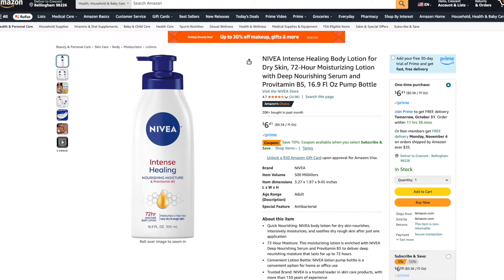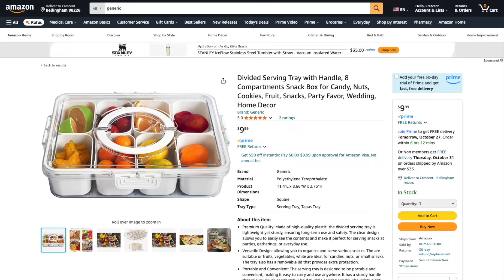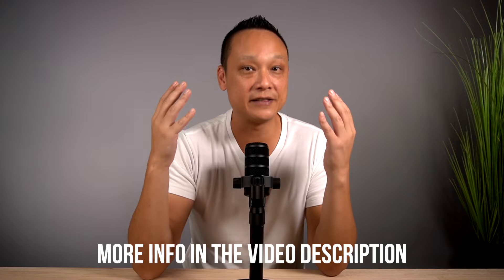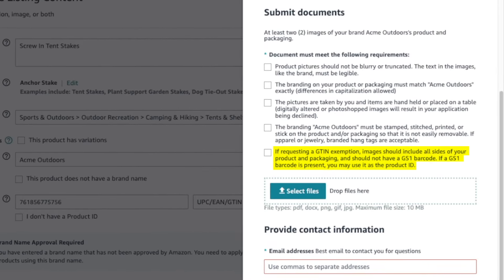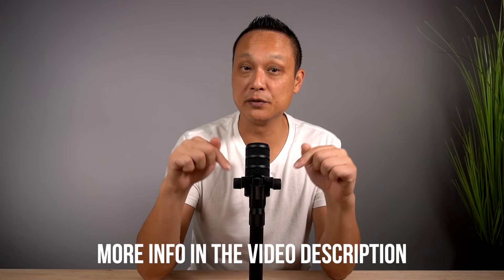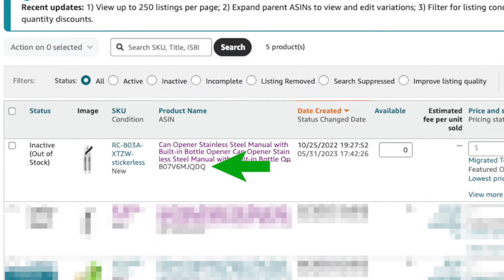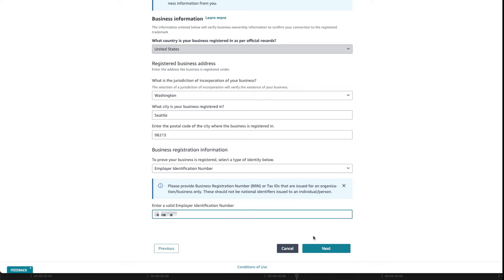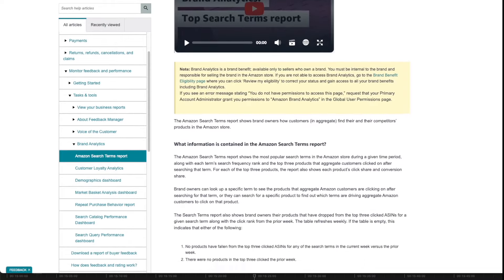How to Get Amazon Brand Approval, Brand Registry & Trademark Masterclass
In this brand approval masterclass, learn how to get brand approved to list and sell branded products on Amazon including your own branded products.

Example Photos

New Seller Incentives

00:00 Brand Approval #1
02:53 Brand Approval #2
15:43 Brand Registry